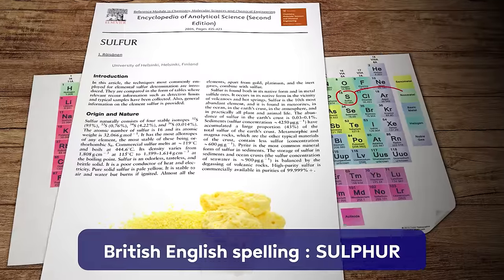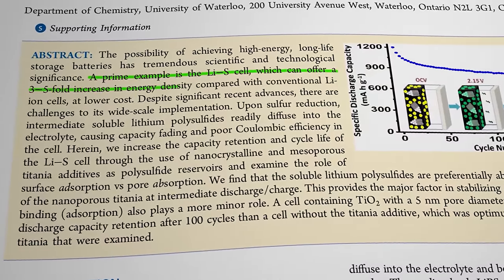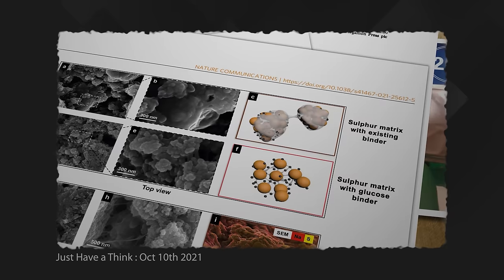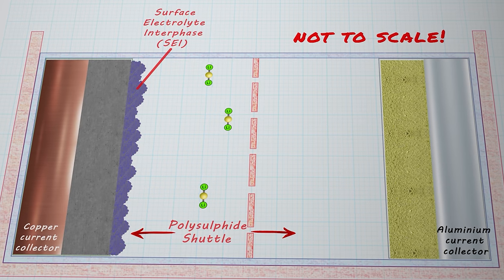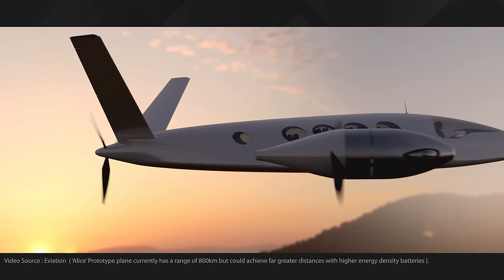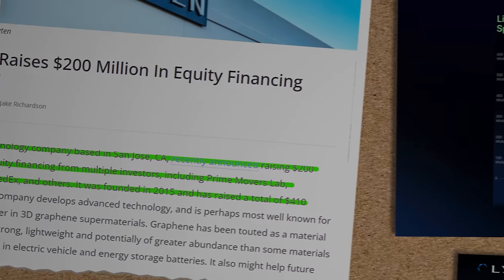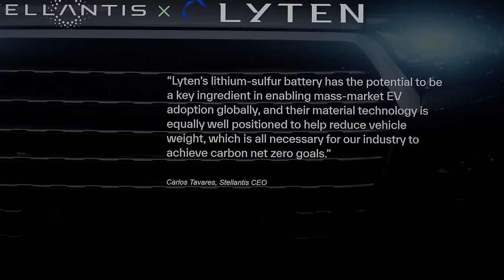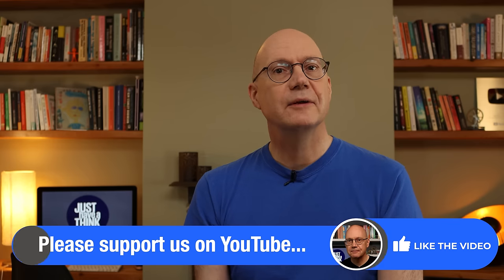Battery Energy Revolution. What now?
Battery energy storage is already shaking up the automotive industry. But developers are constantly looking for ways to increase energy density, decrease battery pack weight, and add range to their vehicles. It's not just car makers though. The aviation industry is watching progress on battery technology very closely indeed. Now sulphur (or sulfur in the US) has entered the fray to add a new dimension to that progress.

NEVER FORGET : EXXON KNEW..!

Research Links

LG Energy Solutions

ZETA Energy

Munro Live - Interview with Zeta Energy

Lyten

STOP PRESS : Lyten just secured a $4 million grant from the US DoE

Lyten and Stellantis